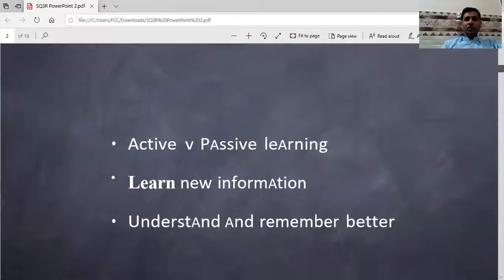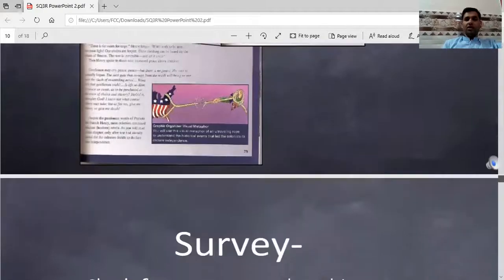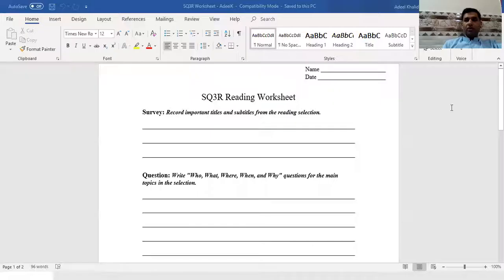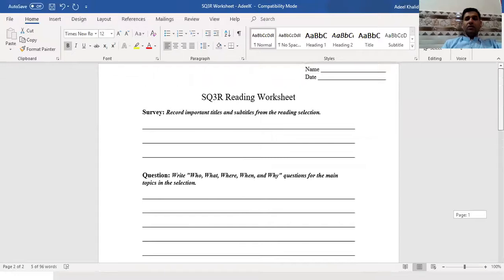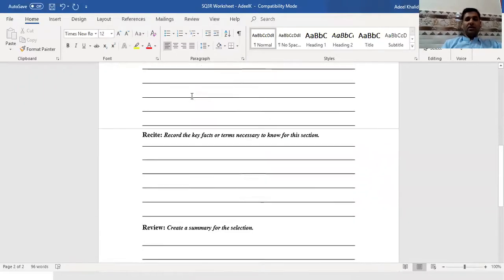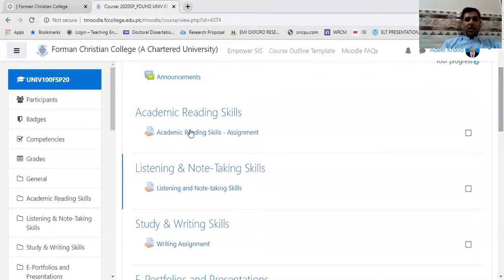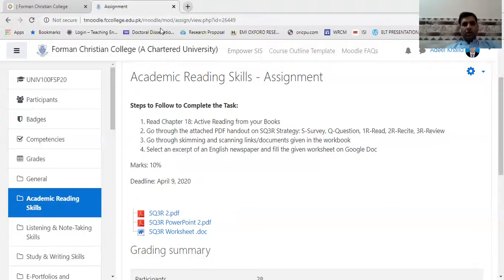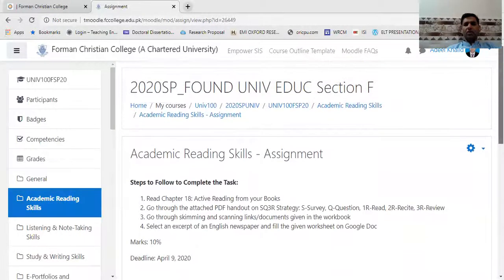Reading Skills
SQ3R Reading Strategy